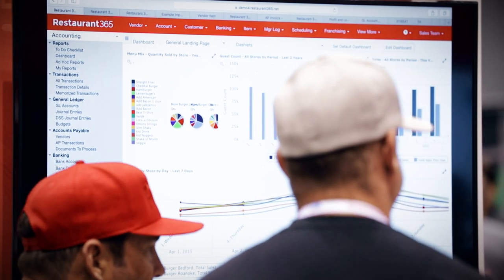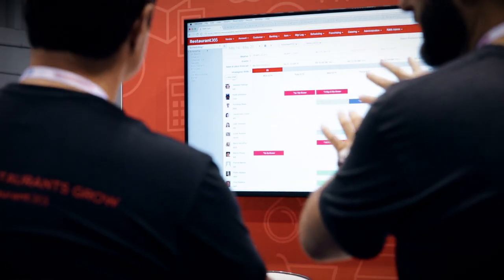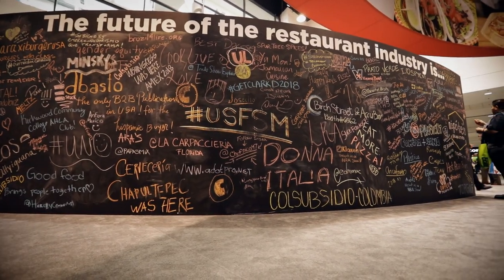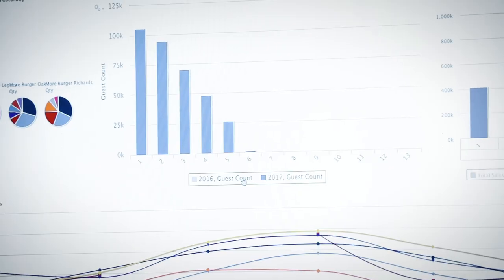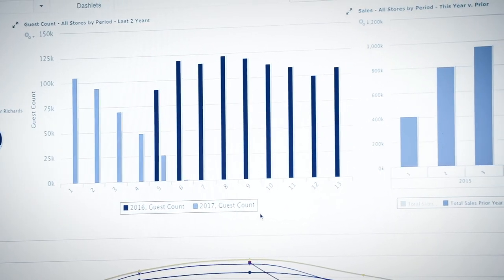Anna's House Restaurants Grows without Adding Accounting Staff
Mark Jurries, CFO for Anna's House Restaurants, shares how Restaurant365 helped scale his restaurant brand. They went from a generic accounting platform to restaurant specific, adding four restaurants and being able to connect his POS system and have a daily look at his P&L.